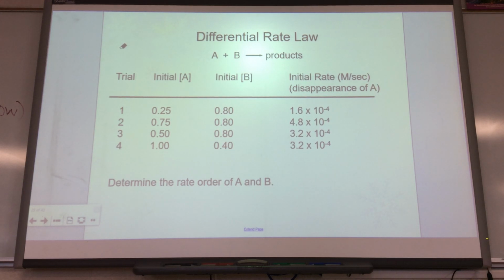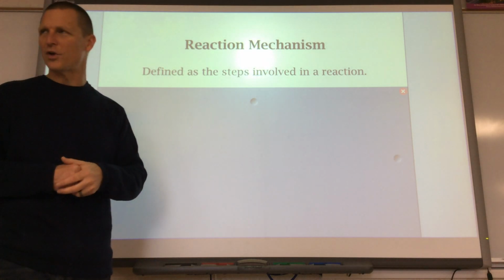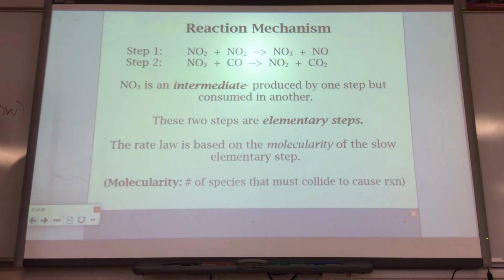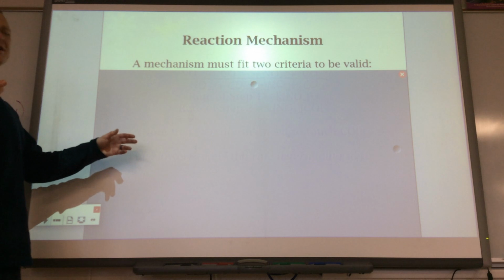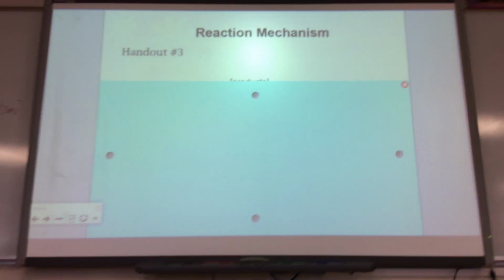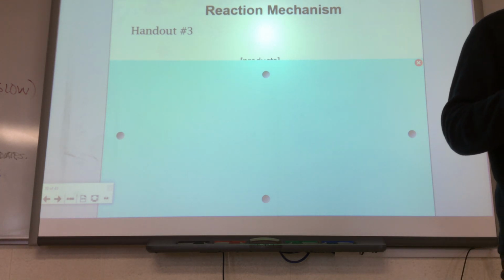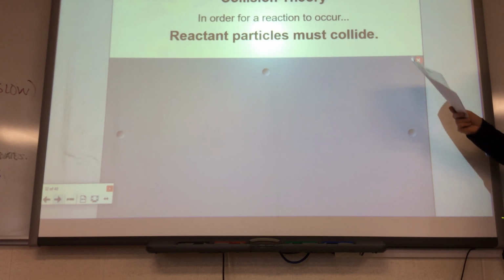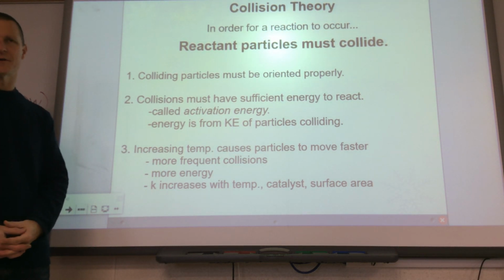Dec. 6 Mechanism